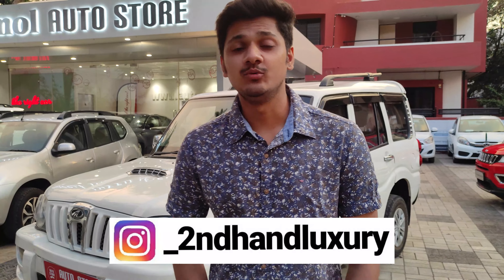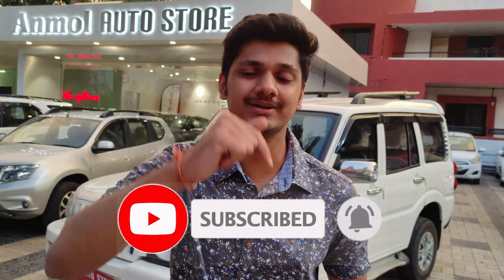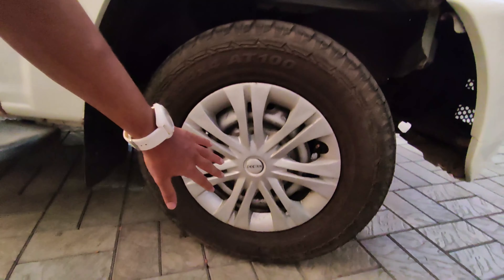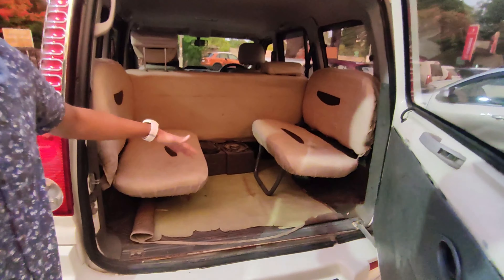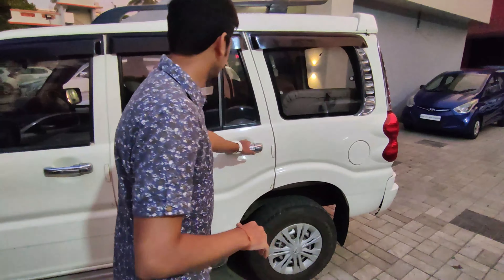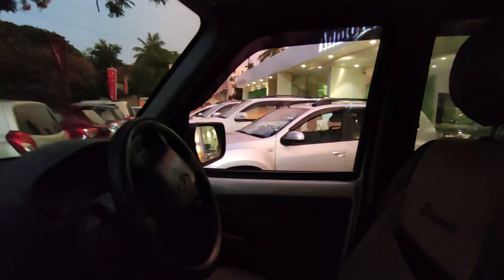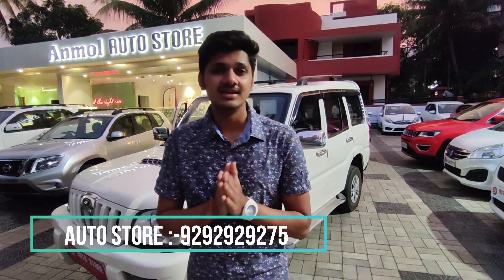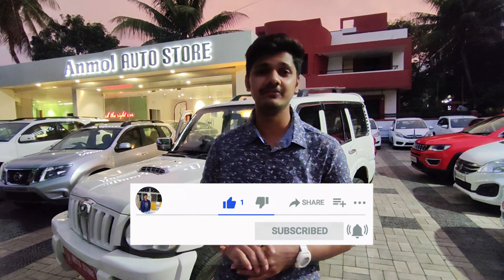Used Scorpio 2011 Model For Sale | Large Size SUV Car In Budget Price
Second hand scorpio car for sale in cheap price
used Scorpio 2011 Model In maharashtra

AUTO STORE NASHIK:-

ABOUT 2NDHAND LUXURY:-

second hand scorpio price in delhi
second hand scorpio in delhi
second hand scorpio in kolkata
second hand scorpio price
second hand scorpio in patna
second hand scorpio s11
second hand scorpio in ranchi
second hand scorpio in mumbai
second hand scorpio black colour
second hand scorpio jharkhand
second hand scorpio in lucknow
second hand scorpio in pune
second hand scorpio gadi
used scorpio in delhi
used scorpio
used scorpio in kolkata
used scorpio for sale
used scorpio in kerala
used scorpio in patna bihar
used scorpio in tamilnadu
used scorpio in mumbai
used scorpio in lucknow
used scorpio in bangalore
used scorpio review
used scorpio in pune
used scorpio in bhubaneswar
used scorpio cars in bangalore